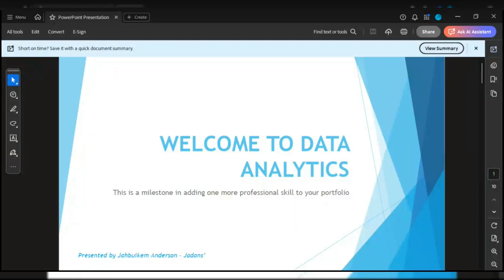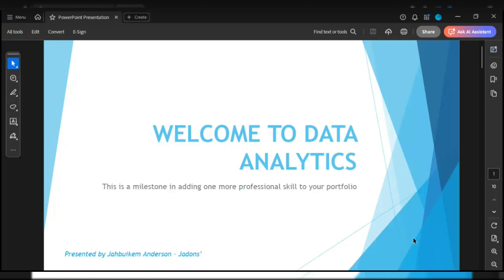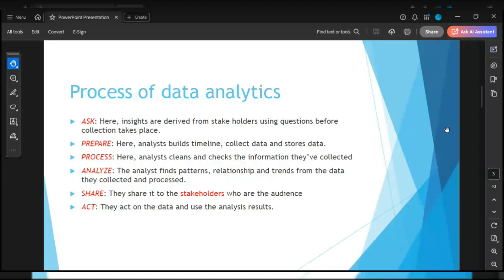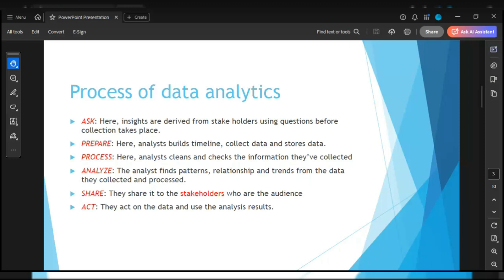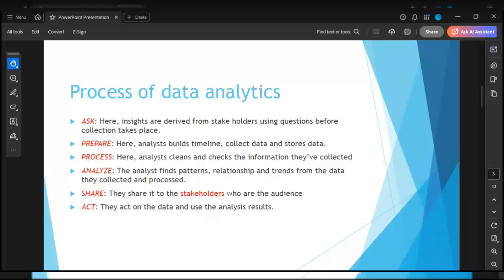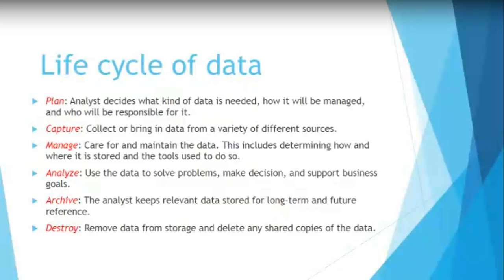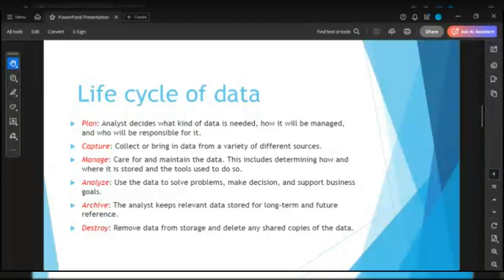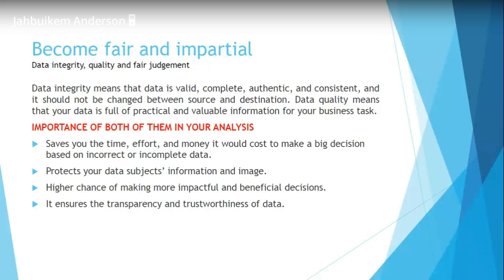Data Analytics for beginners by MDTH Class 2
📊 Welcome to Your Second Class in Data Analytics! 🚀
I believe you are ready to step into the world of data-driven decision making? In this session, we’ll cover the foundations of Data Analytics, from what it is, why it matters, and how businesses use data to gain a competitive edge.

Key skills every analyst needs

Real-world applications of analytics

First steps to becoming a data analyst